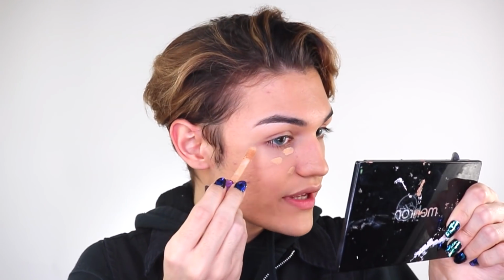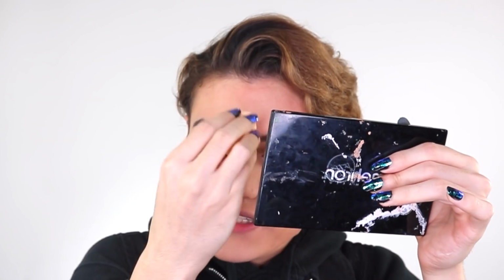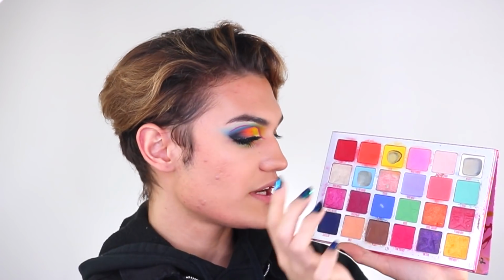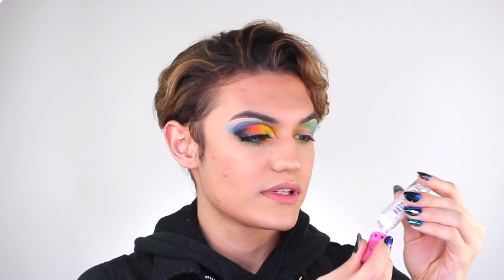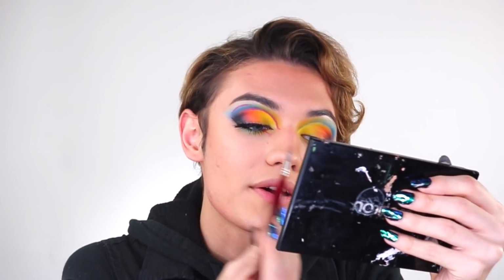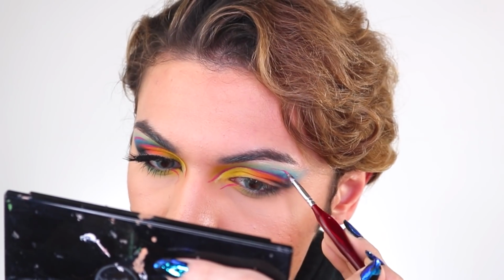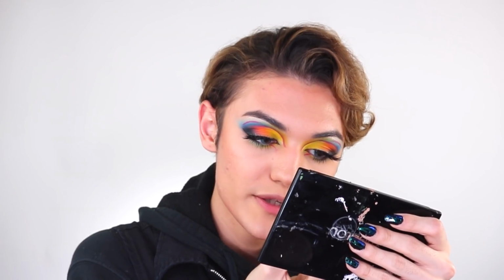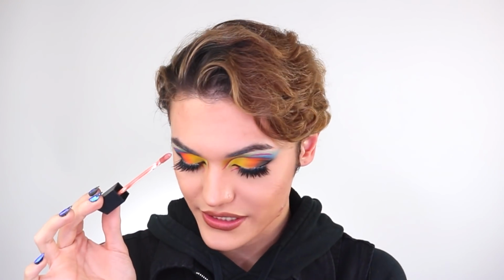STOP DOING THESE MISTAKES- how to do "influencer makeup" properly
Hey yallll thought i'd yall how to do camera makeup (or "influencer makeup") just a little bit better.
CODES:
"GLAMFAM926"- $5 off any Morphe.com purchase over $10